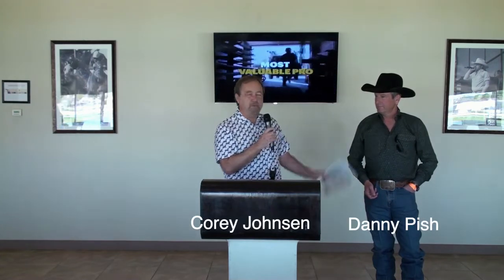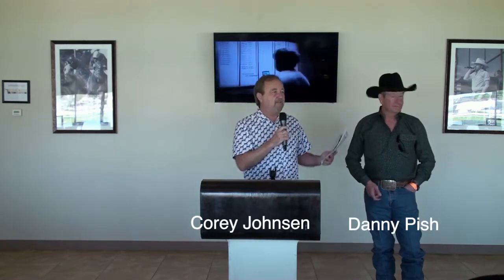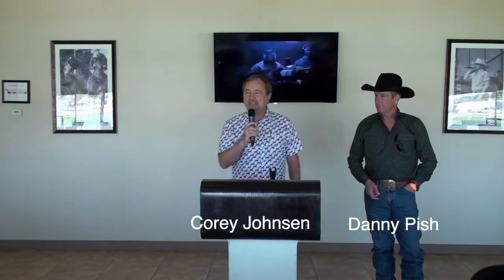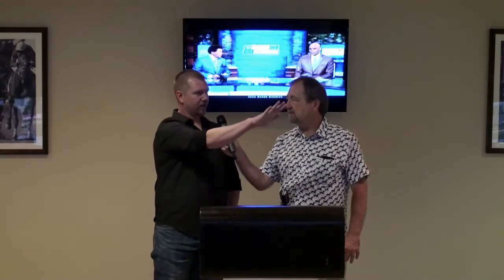Texas Trainers Danny Pish and Austin Gustafson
Texas Trainers Danny Pish and Austin Gustafson talk about what they are looking for in horses at the Texas Two-Year-Olds In Training Sale at Lone Star Park.